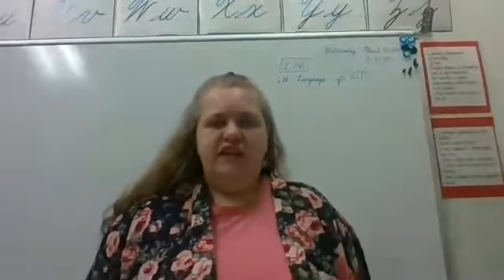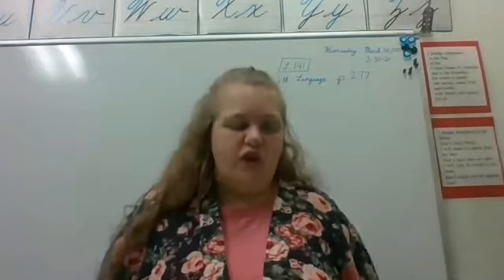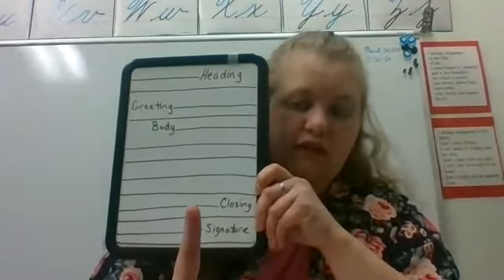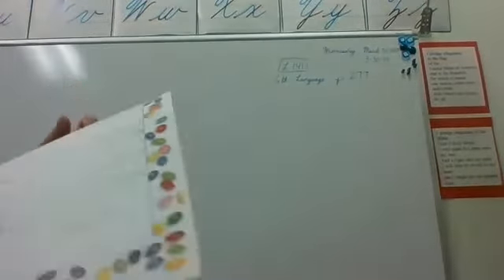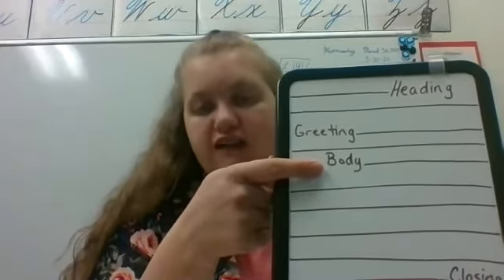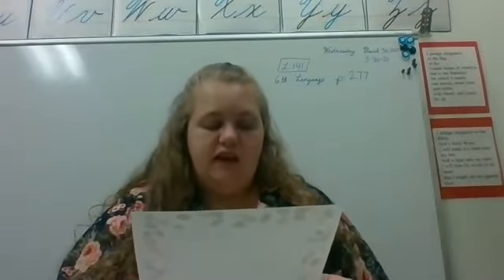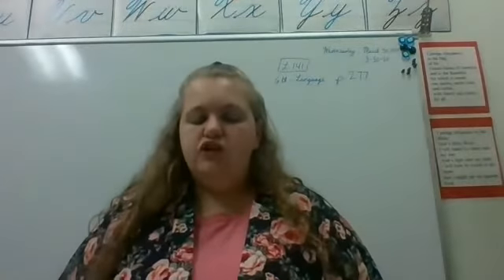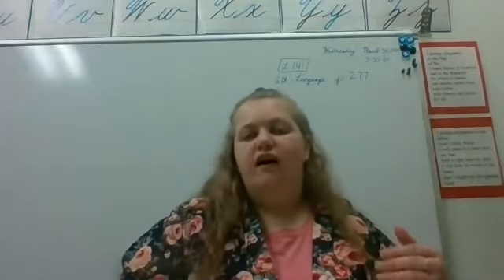6th Language L 141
Read p. 277, write a sample friendly letter to a relative.